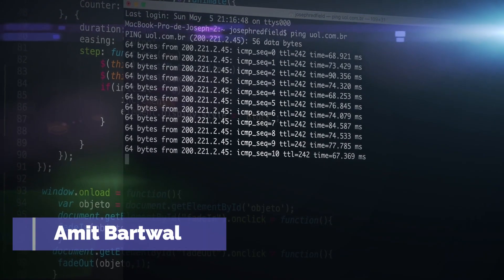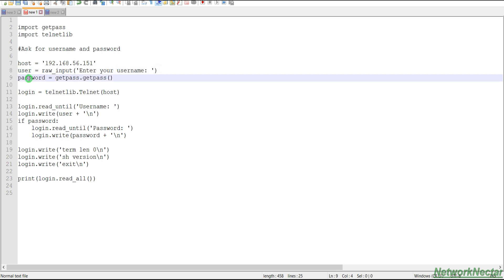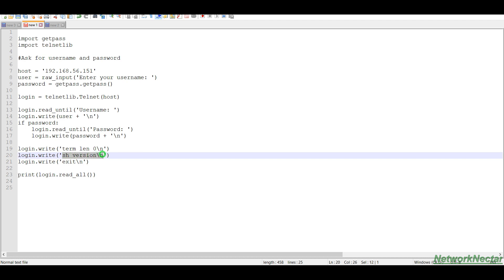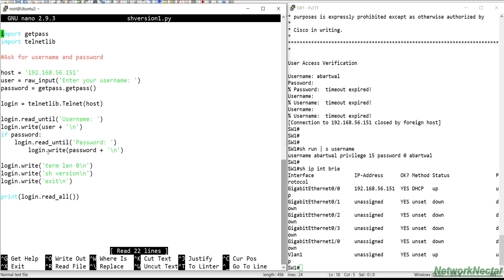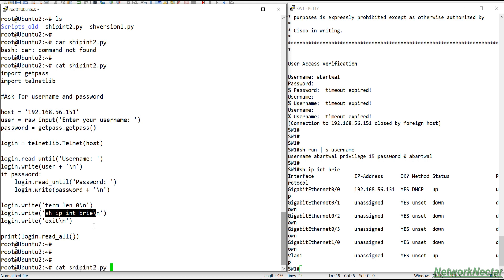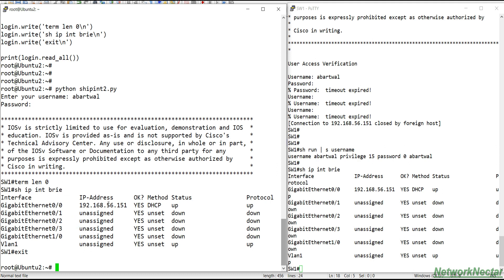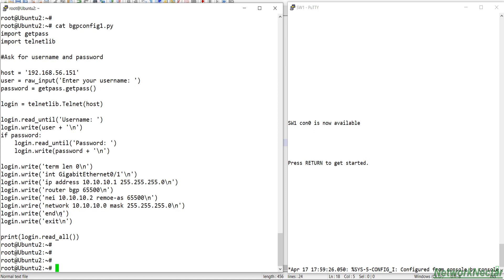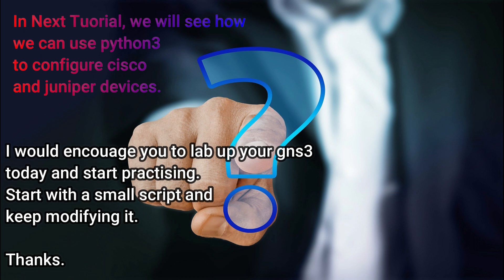4.GNS3-Network Automation With Python/How to create Automation Script using Python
In this tutorial,we will be building a python script,using variables,Strings, getpass() and telnetlib() module.We will see how we can fetch the information and write configurations onto the device.

About the Tutorial:

As we know automation is evolving due to which we’re moving away from traditional command line interface (CLI) commands, towards having programs do the work for us. We know SDN or SDWAN is one of the major evolution in IT Networking which is fully based on Programmability. For example, we could write a program that have communication with WAN controller(SDWAN node),which then send out commands to multiple devices at once(e.g. routers and switches).

Python has become the language for network automation and programmability due to its simple syntax and lots of libraries and modules related to networking are available to 'import' .In this whole tutorial we will do hands on on some of the most useful libraries for network engineers that can interact with the network from a configuration and operational perspective.
We will also see what are NETCONF, RESTCONF and REST APIs.

This change require Network engineers to become proficient in programming especially python.

Engineers will love Python because its fast and easy use and has simple synatax. Python reduces the configuration/troubleshooting with its simple to read syntax and easy compilation feature. Debugging your programs is very simple in Python with its built in debugger. Using Python makes network Engineers more productive and help reduces the daily repetitive work. Python is a favorite option for network automation who use it for automating large configurations that are not easy to replicate and are prone to mistakes.

Python runs on Windows, Linux/Unix, Mac OS .Python is free to use, even for the commercial products, because of its open source license.

Full Tutorial Index:

1.Basic Concepts of Python specifically focussing on network automation.
2.Understand Python Scripts on linux and Interactive Interpreter, IDLE.
3.Learn about Python data types (including: Integer, Floating Point, String, Boolean, and List)
4.Learn about Python functions (including: Type, Print, Len, Append, and Input,raw_input)
5.Learn how to perform conditional actions with the if,elif and else and while commands
6.Learn How to create loops using the For loop command
7.Learn How to create and execute a Python program in linux.
8.Learn Netmiko, NAPALM, Paramiko, SSH, Telnet,getpass and much more!NetworkNectar#